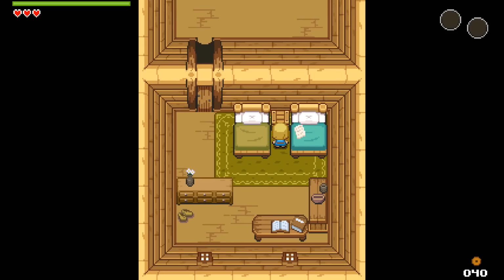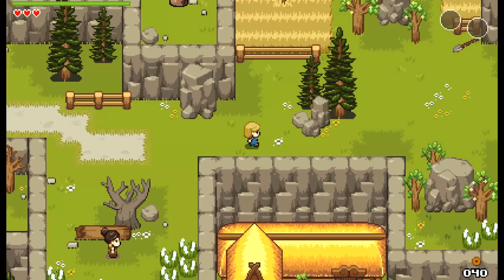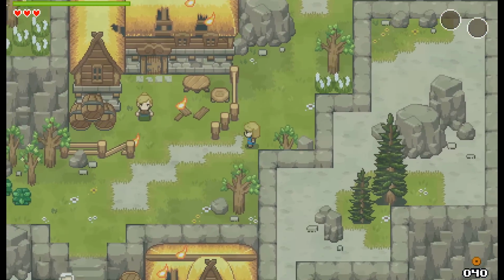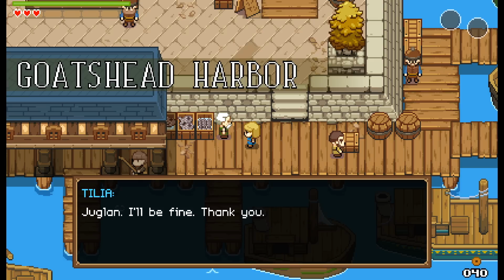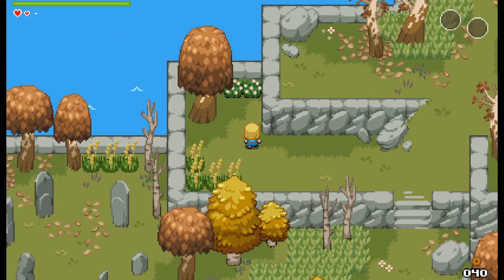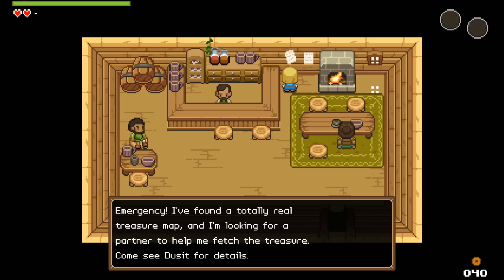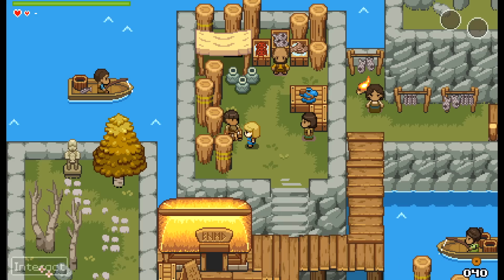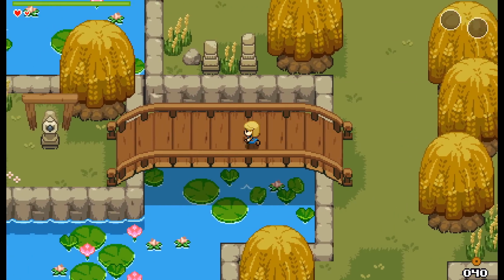Ocean's Heart - Open World Fantasy Piratical Action RPG [Sponsored]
Ocean's Heart Gameplay with Splat! Let's Play  Ocean's Heart and check out a game where you'll adventure on the high seas on a quest to find your lost parent.